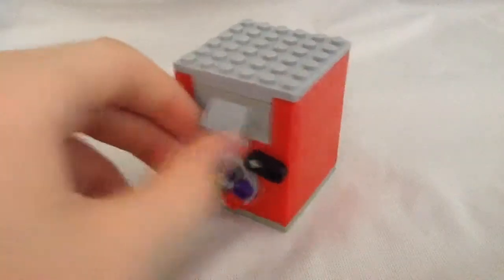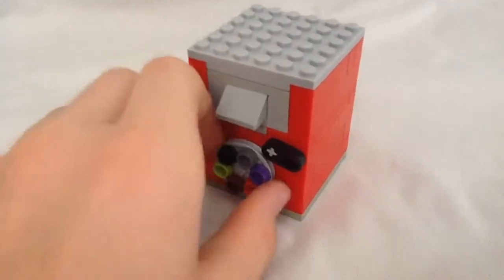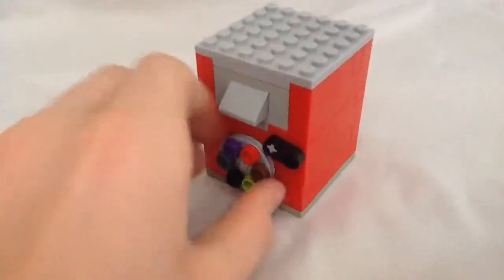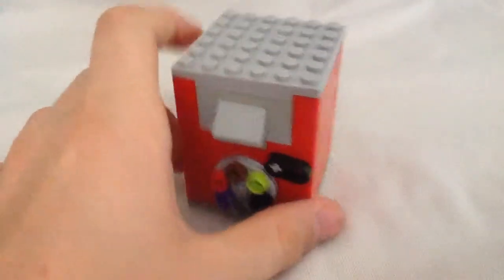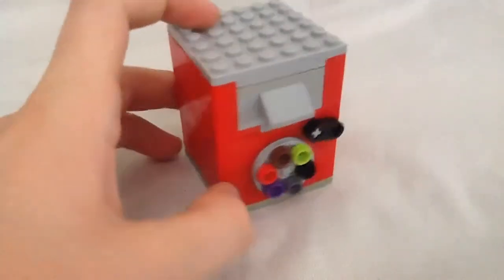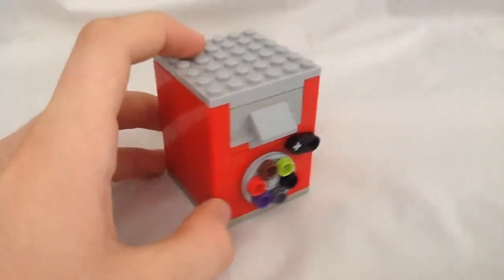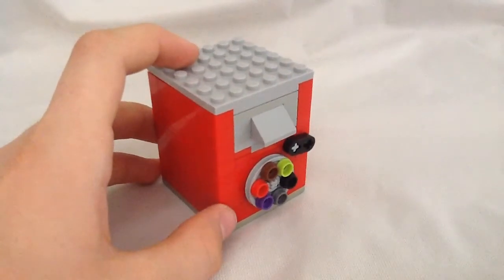Lego safe v4 (mini serious)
Made another lego safe (mini serious) hope you like it